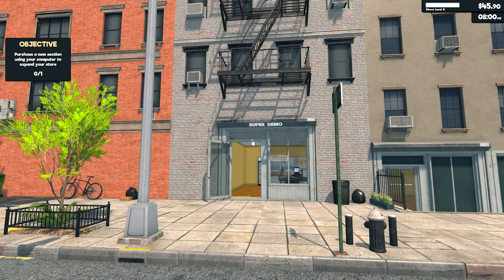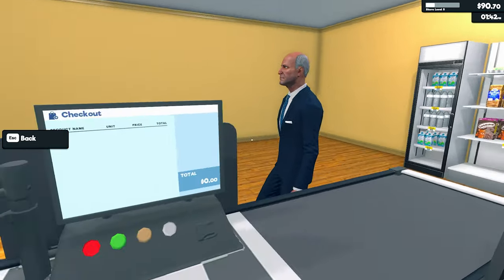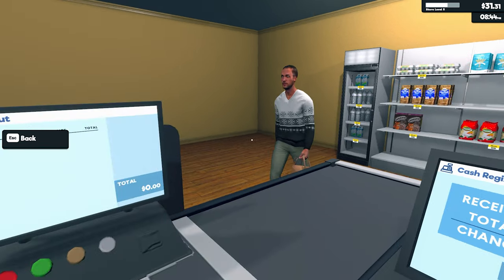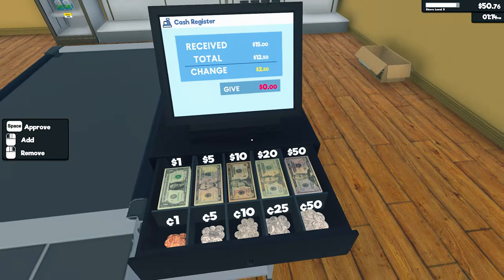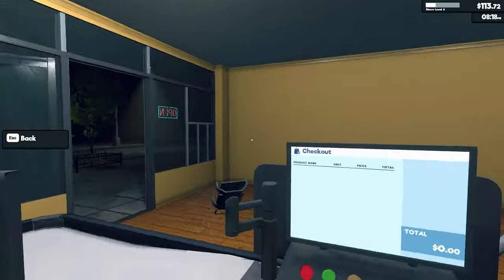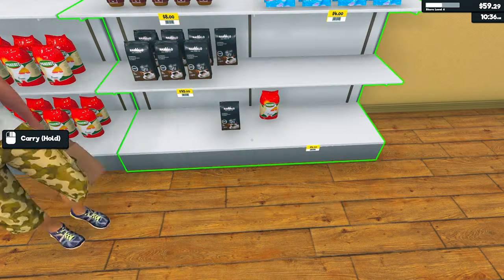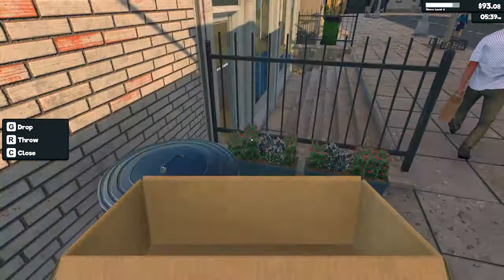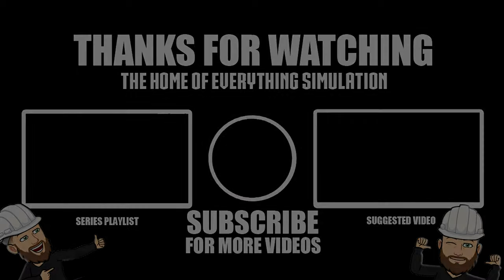Expanding Our Shop - Supermarket Simulator #2 - DEMO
Expanding Our Shop - Supermarket Simulator #2 - DEMO Britto TheHomeOfEverythingSimulation @thehomeofeverythingsimulation @britto

PC Specs

Case: Deepcool Nattrexx 55
Powersupply: Coolermaster 750W PSU
CPU: Intel® i7-13700KF
Motherboard: MSI Pro Z790-P
Graphics Card: RTX 3060Ti
Memory: 32GB DDR5 RAM
SSD: Kingston 2TB NVMe
HDD: Seagate Ironwolf 8TB Mech